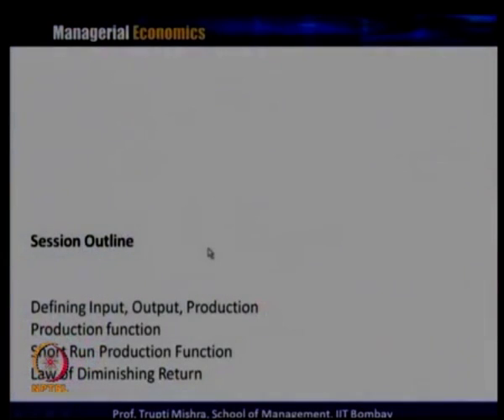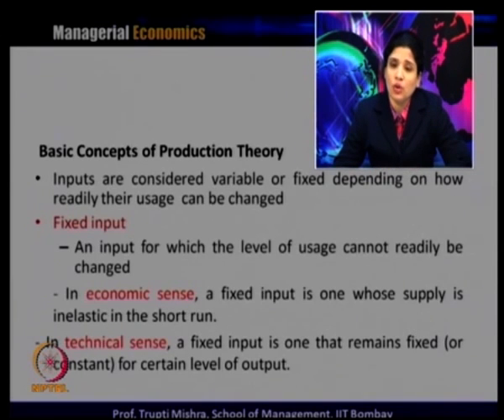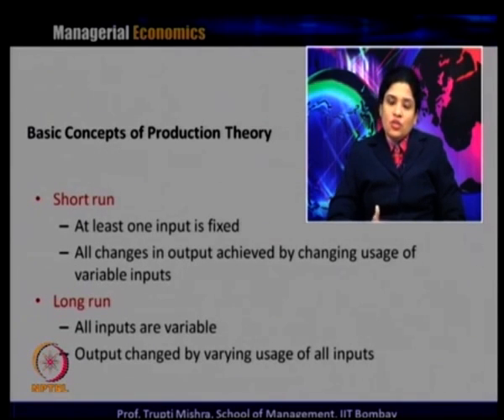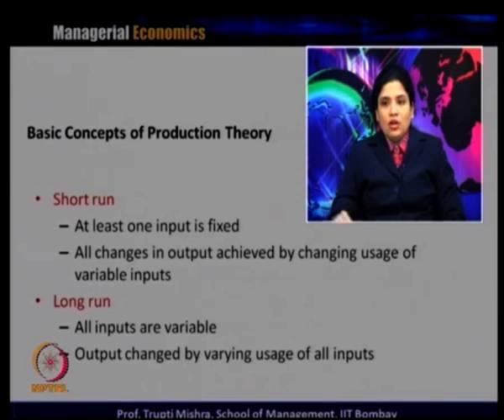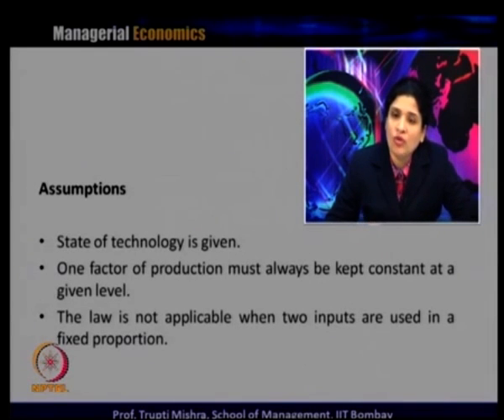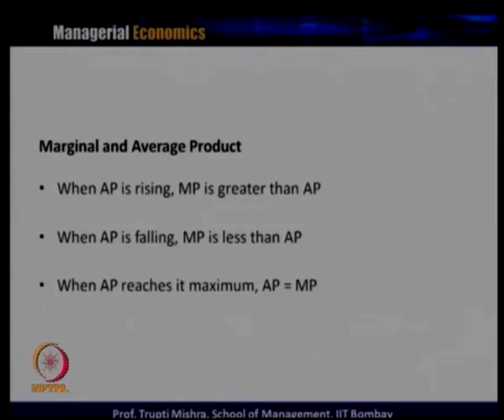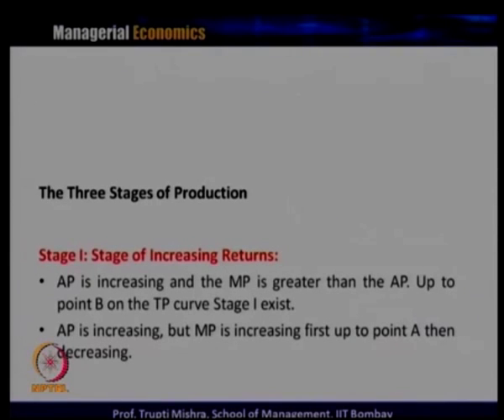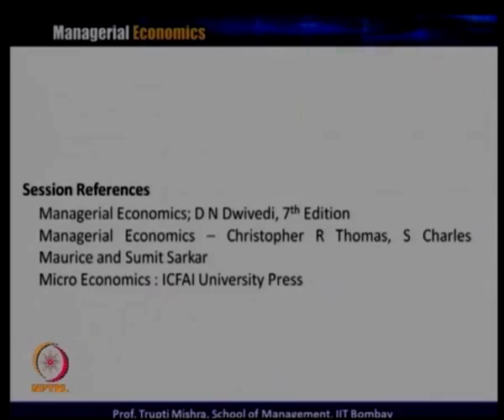Theory of Production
Subject - Management
Course - Managerial Economics